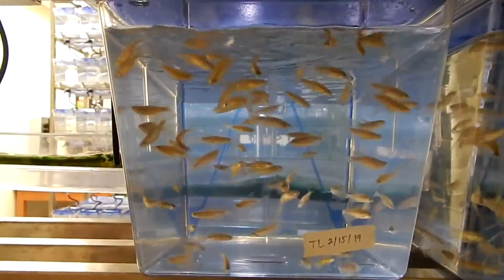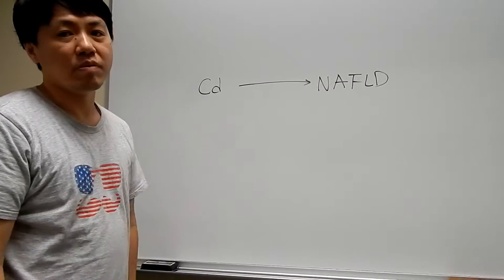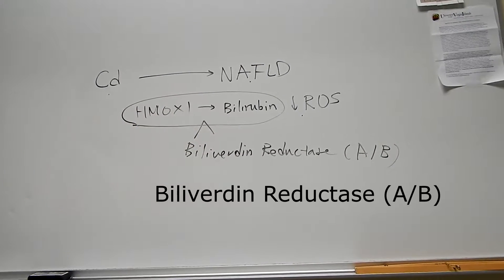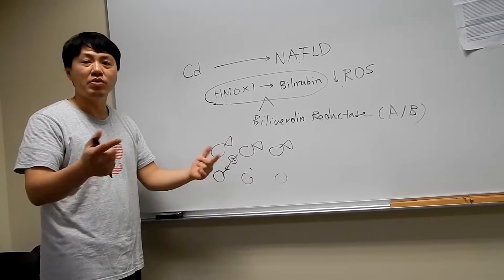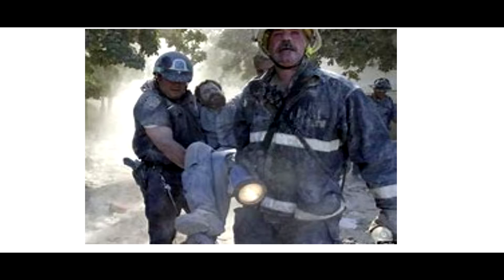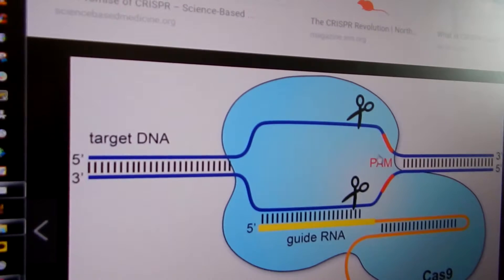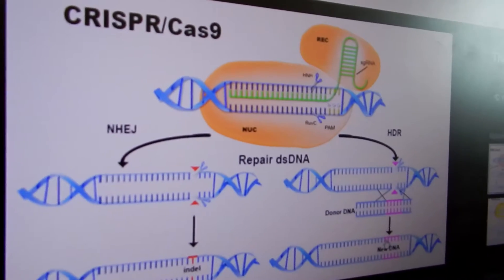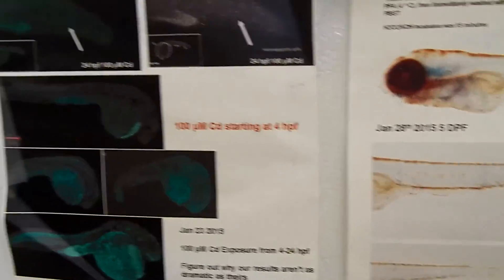Can Zebrafish Help Cure Cancer Part 1